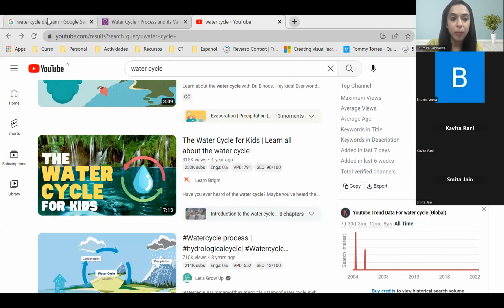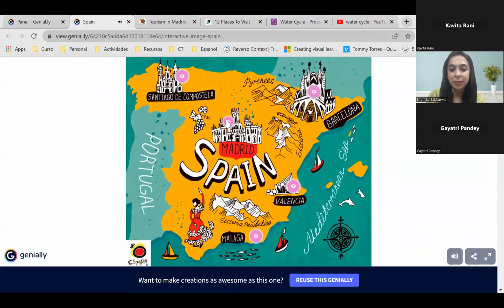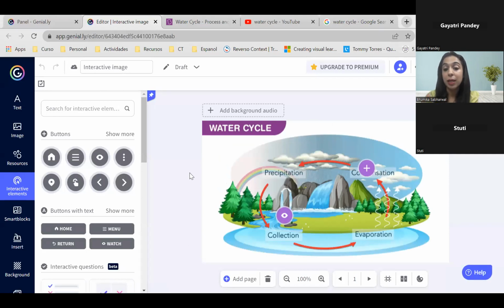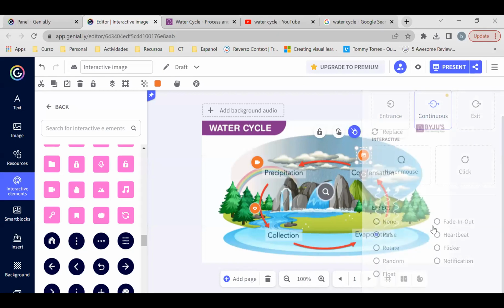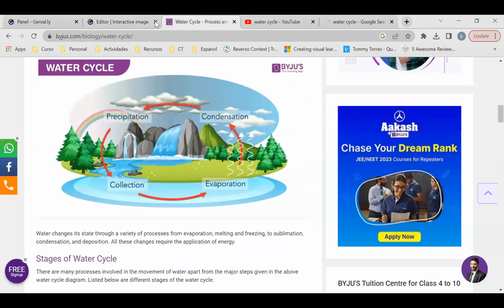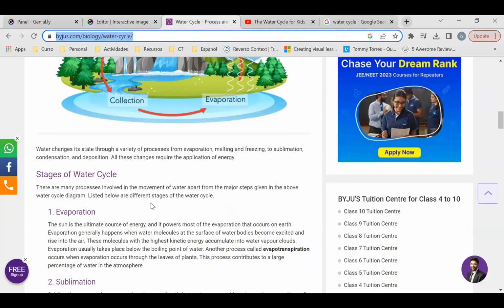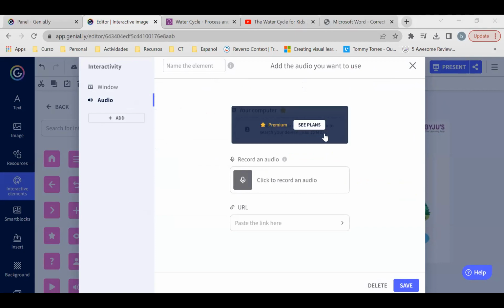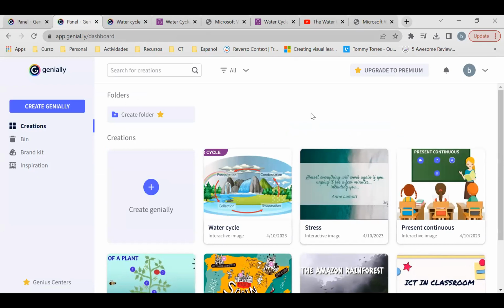Webinar: Interactive images as teaching aid (Part 1)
Watch this video to learn how to make those boring images interactive for a fun and engaging lesson with your children.